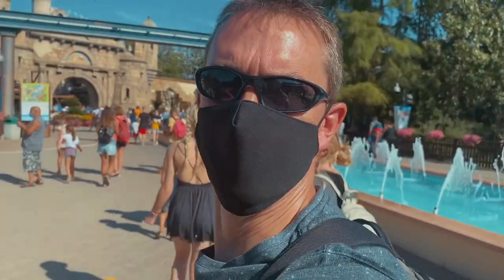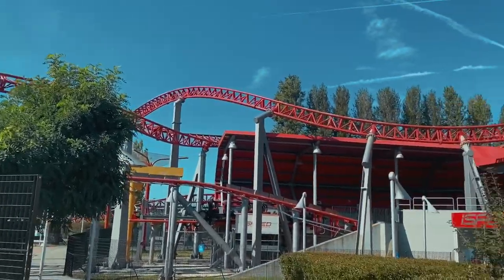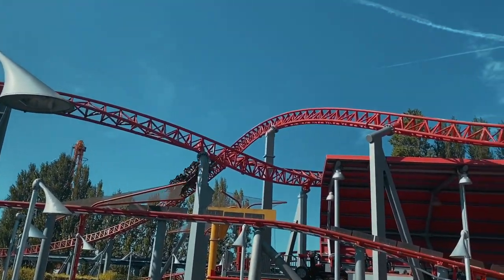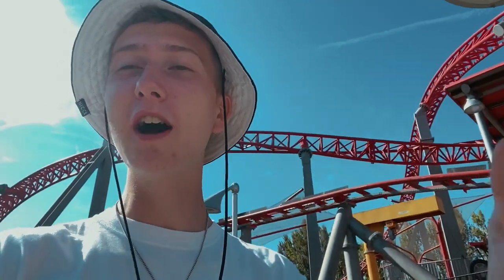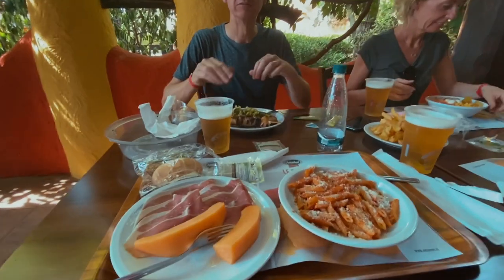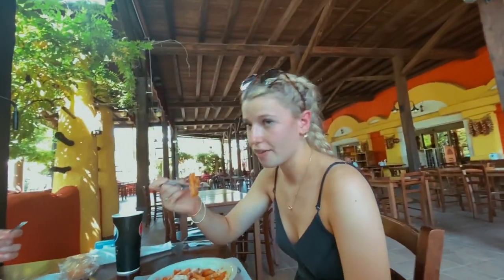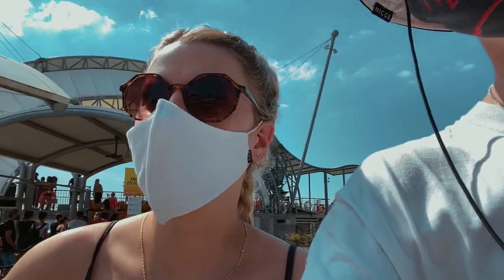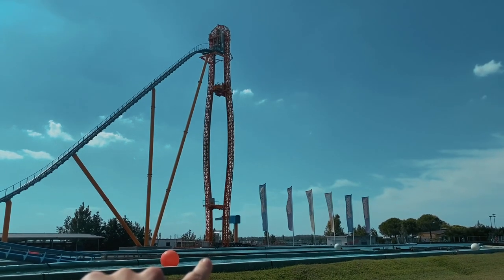First time at MIRABILANDIA !!! | 2020 Vlog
Join me at Mirabilandia with my family as i check out the crazy rollercoasters such as KATUN, I SPEED, DIVERTICAL, DESMO RACE and so much more !!!